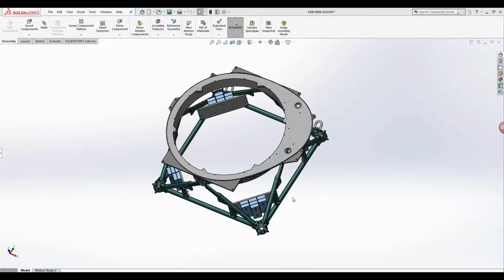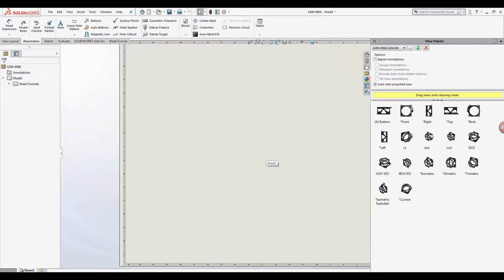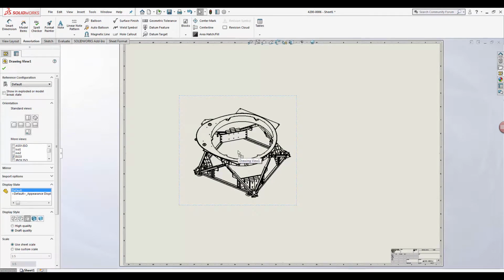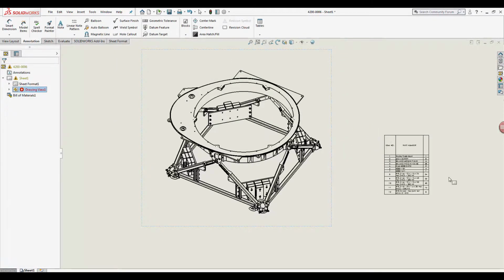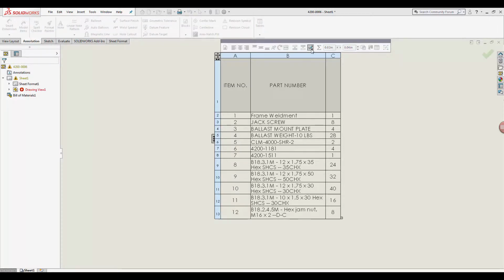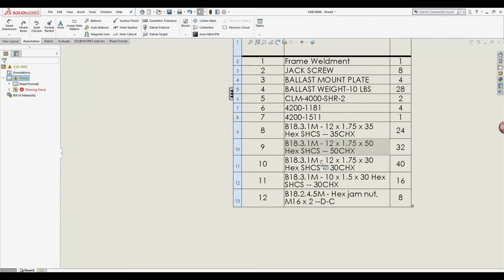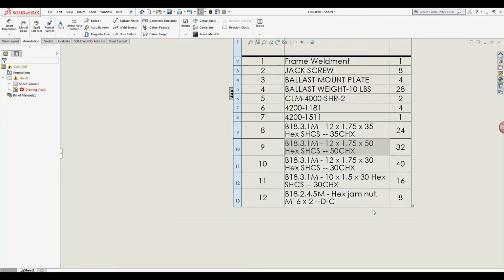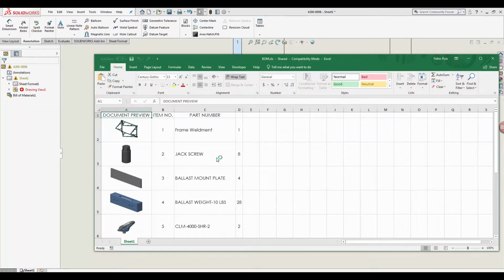Tech Tip Tuesday: Export Bill of Materials with Thumbnails to Excel in SOLIDWORKS 2019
A new feature in SOLIDWORKS 2019 allows you to export your bill of materials (BOMs) to an excel sheet and include a small preview of each component. Check out today's Tech Tip Tuesday video to learn how.